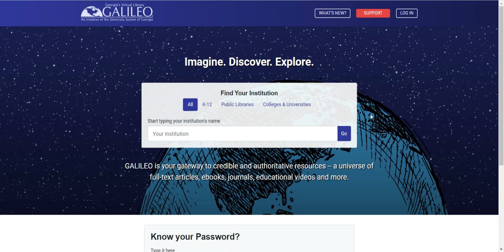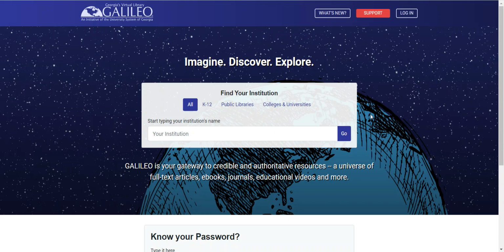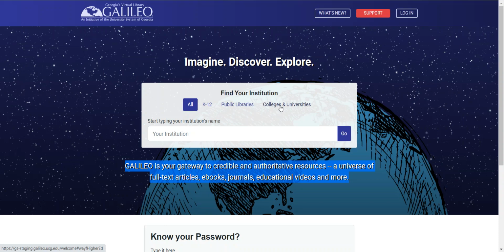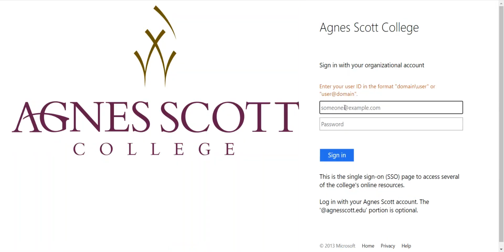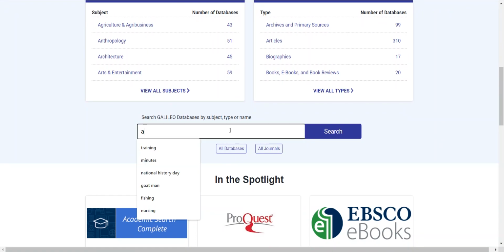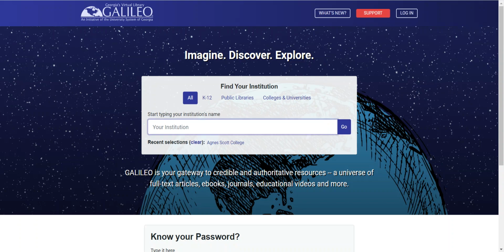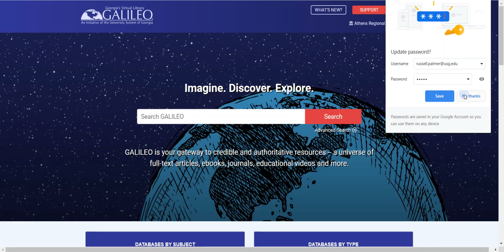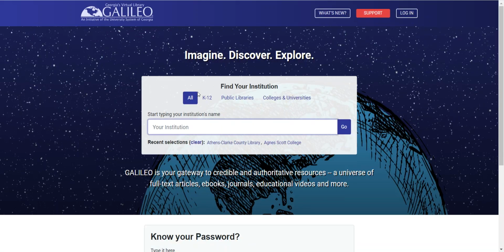GALILEO Search: Logging in and using the wayfinder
This short video provides an overview of logging in to GALILEO Search using the wayfinder.